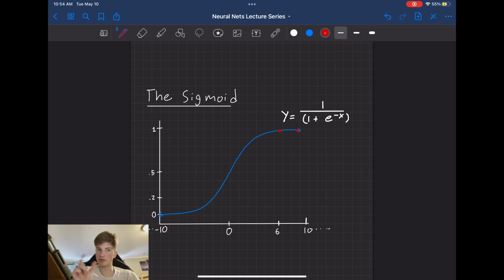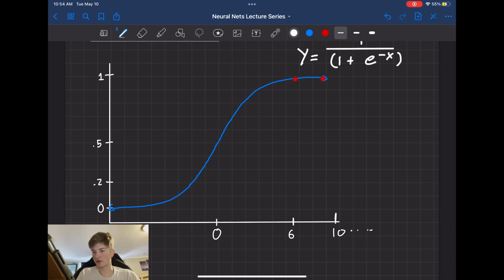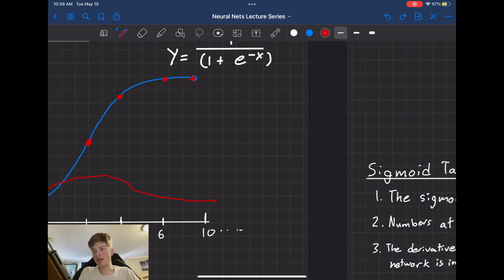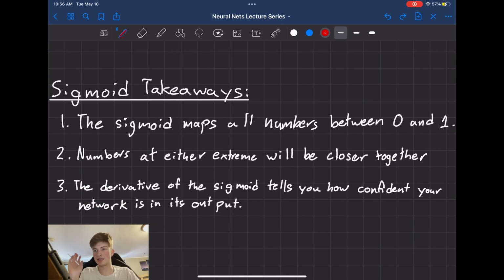Part 1 - The Sigmoid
Welcome back! In this video, I explain the sigmoid, a function which is vital in understanding Neural Networks!